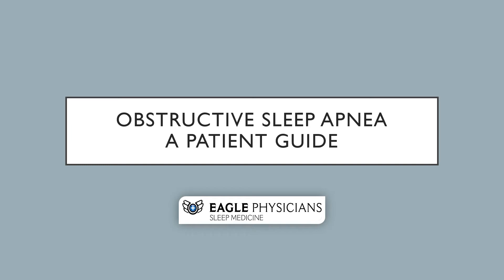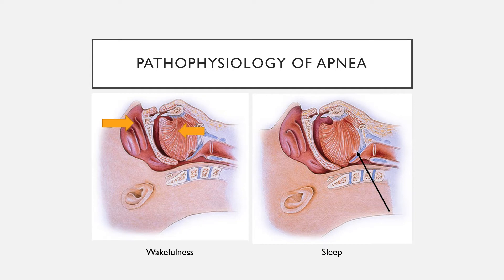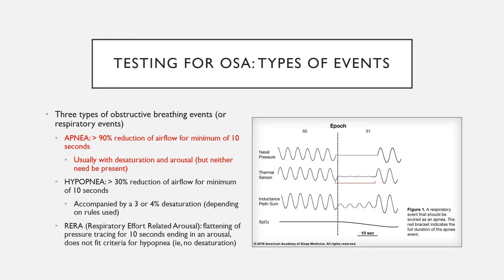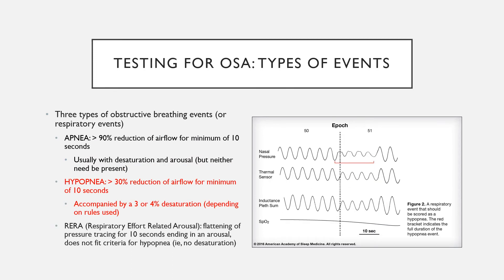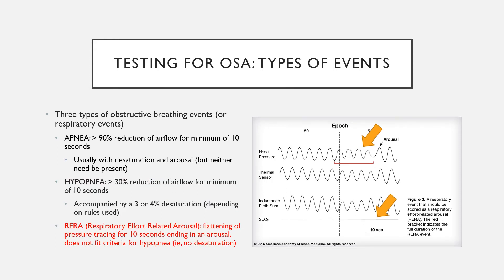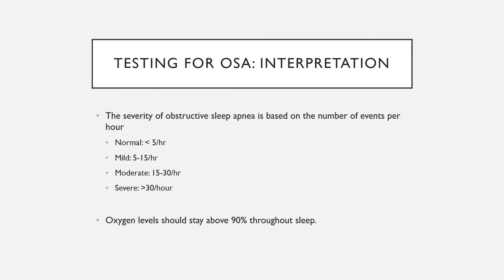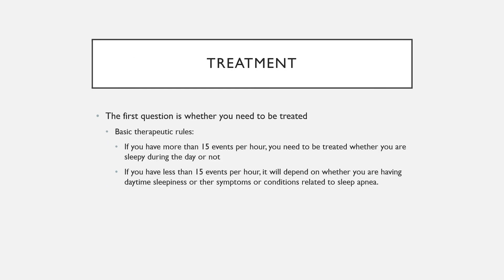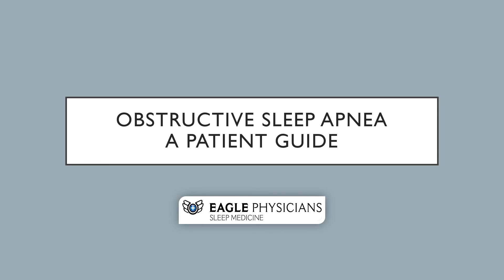Testing For: Obstructive Sleep Apnea (OSA)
This video is a detailed step-by-step guide to the experience of Testing For Obstructive Sleep Apnea or OSA. In this video you will gain knowledge of what Obstructive Sleep Apnea is, what it does and why you should get tested for this disorder.